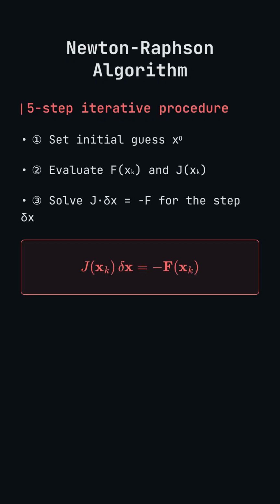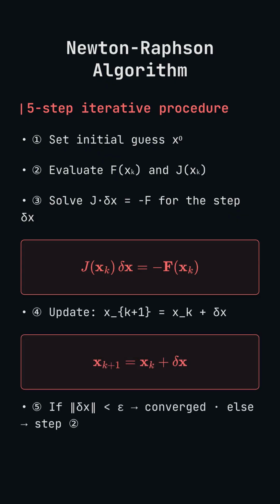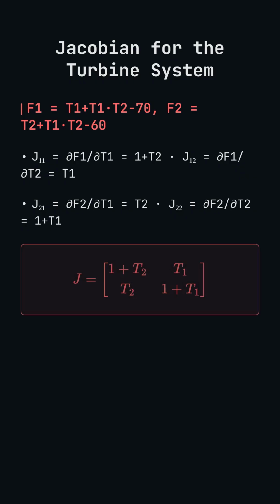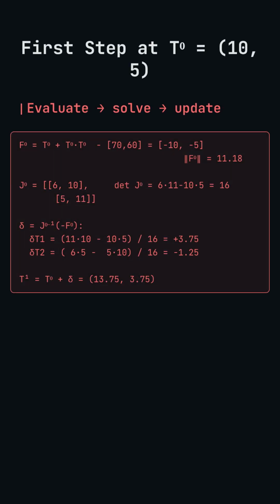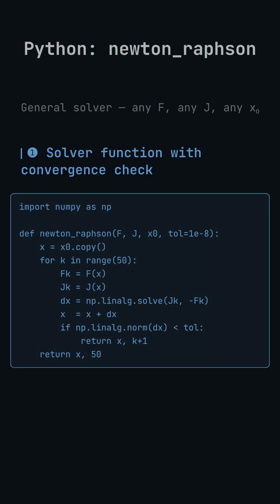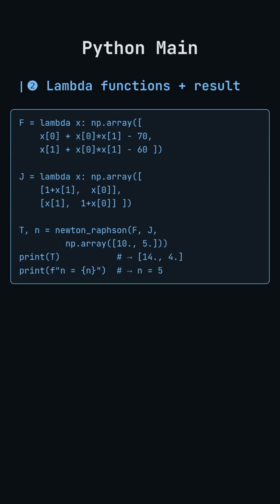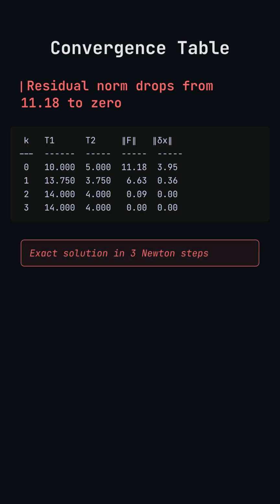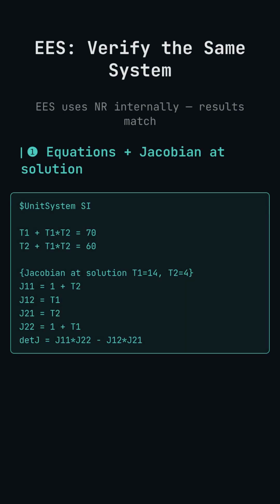discussion of the Newton-Raphson method for system of nonlinear equations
This is a short video which discusses the ideas and implementation of the Newton-Raphson method for a system of nonlinear equations.